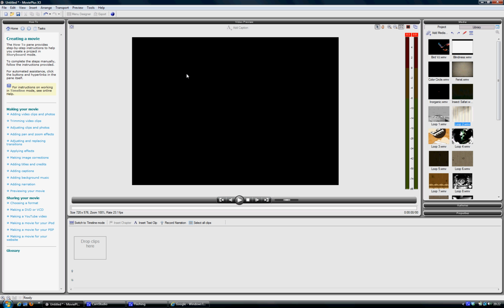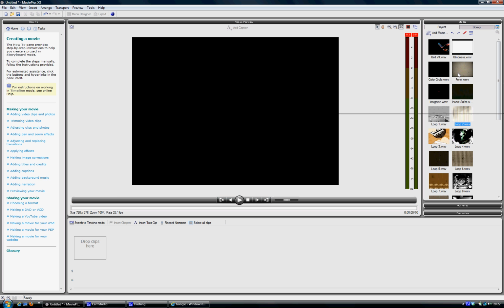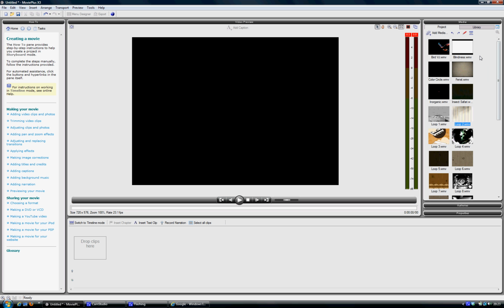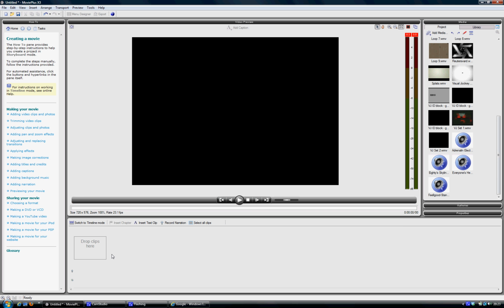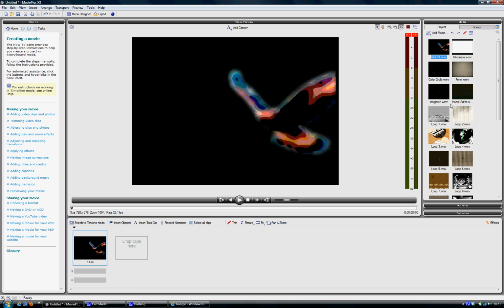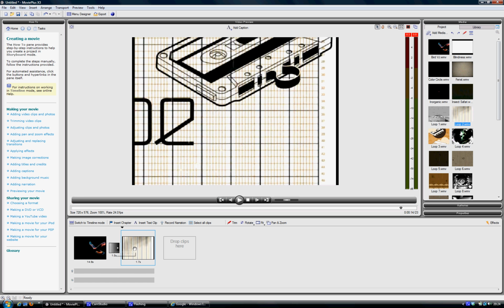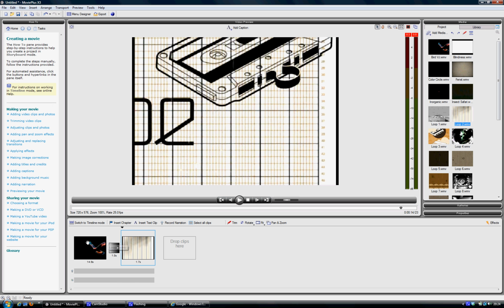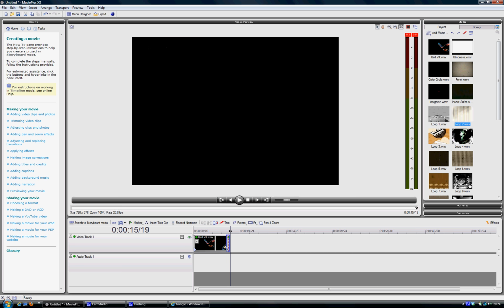introducing movieplus1.avi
OCR National Unit 23 practice work - first steps with Movieplus